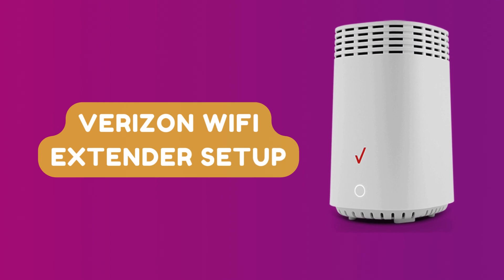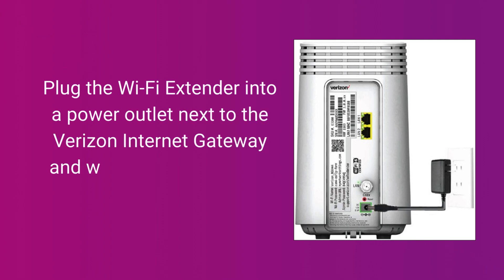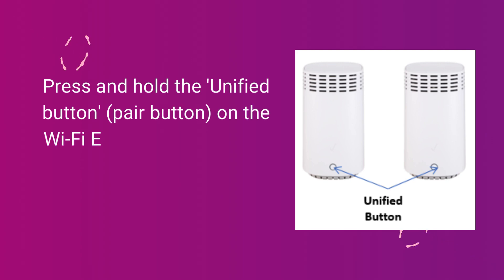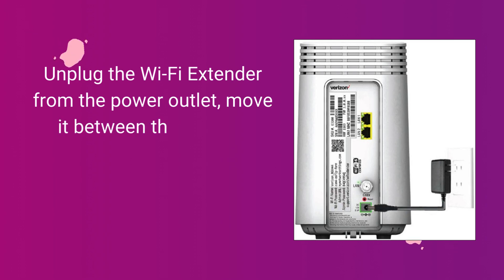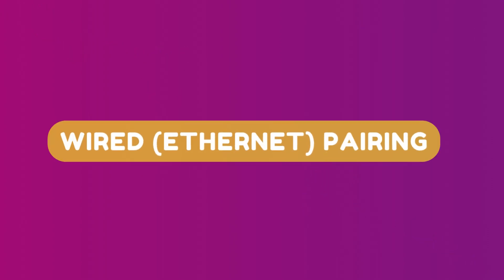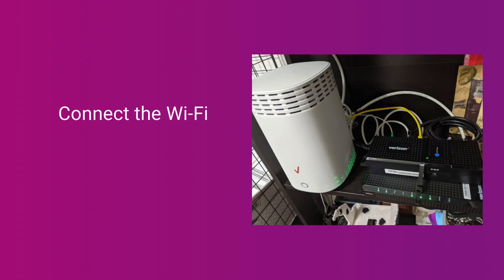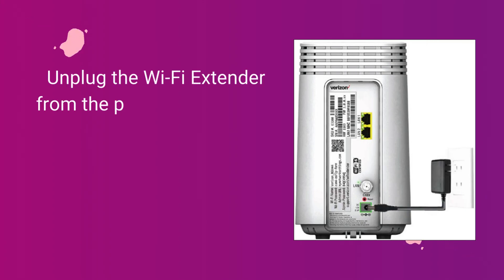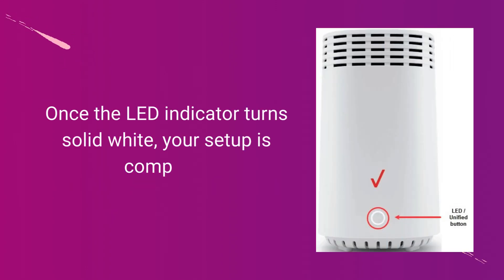Verizon WiFi Extender Setup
Here is the process available for Verizon WiFi Extender Setup with existing router.